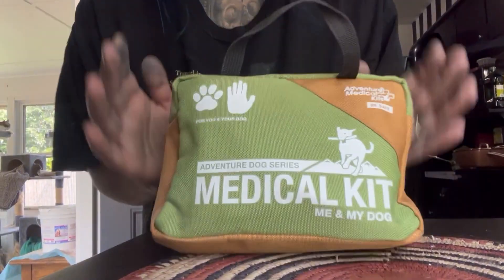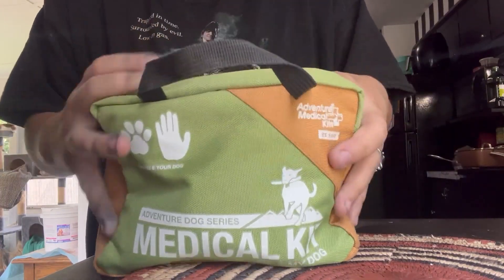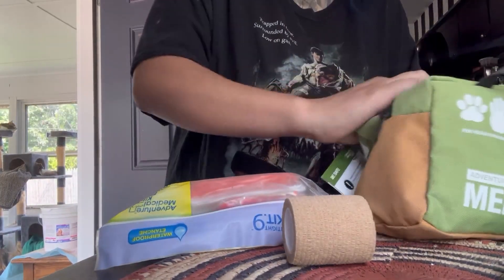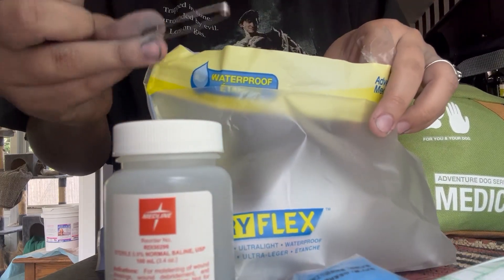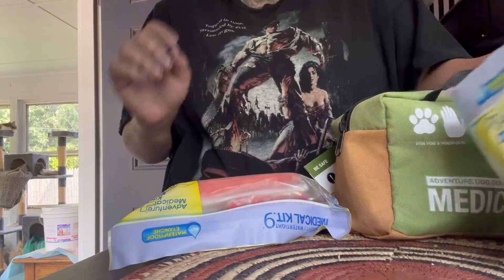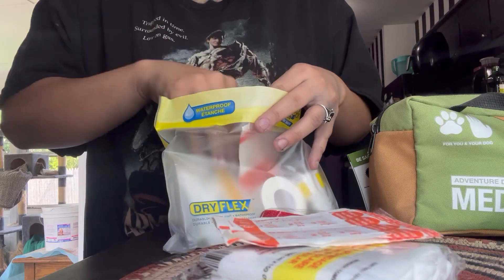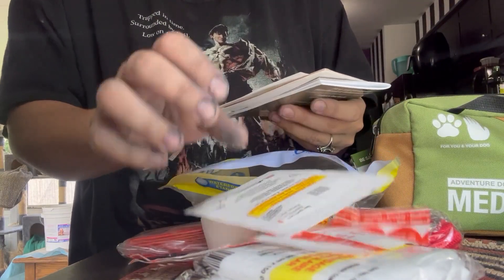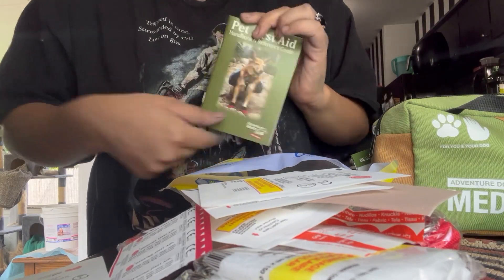Watch This Before You Buy Adventure Dog Medical Kit